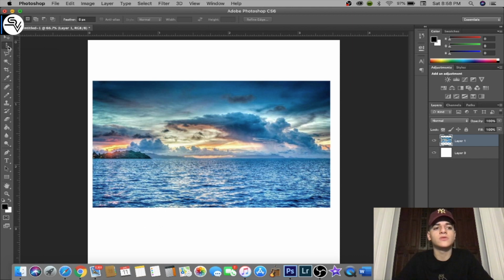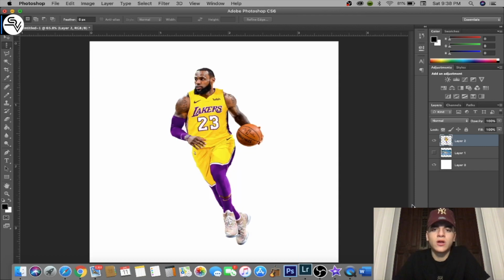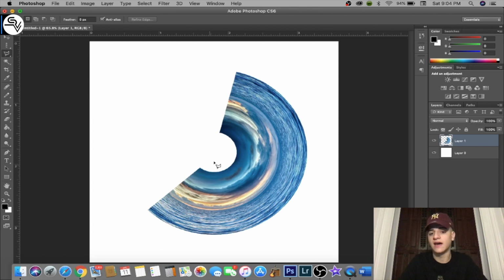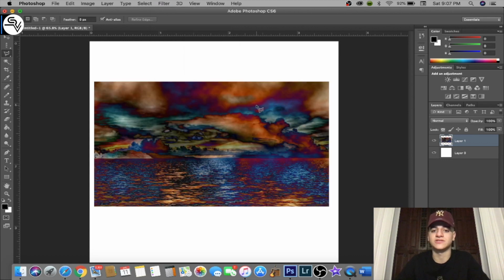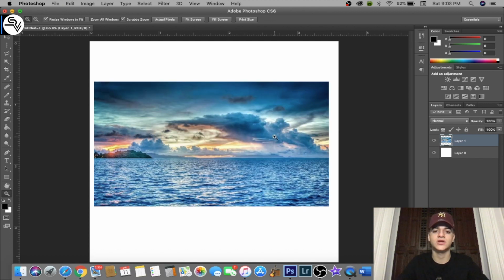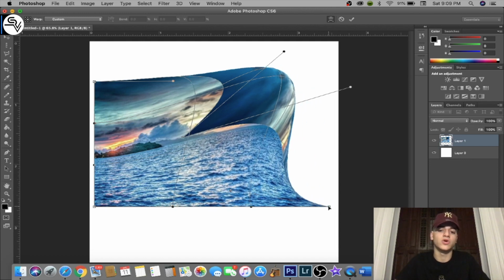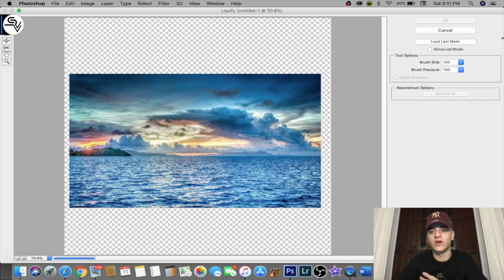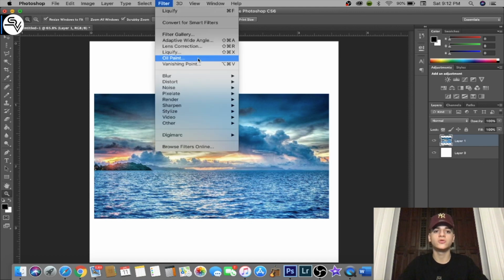ADOBE PHOTOSHOP HOW TO AFFECTIVELY PIXEL STRETCH & USE DISTORTION AND FILTER EFFECTS!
Walk-through of Pixel Stretching & Distortion/Filter effects on Adobe Photoshop!